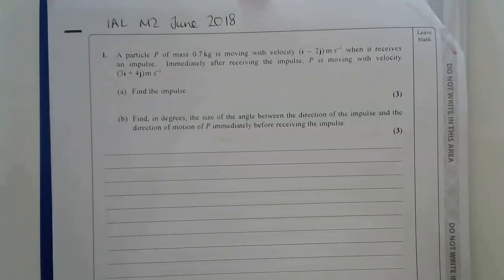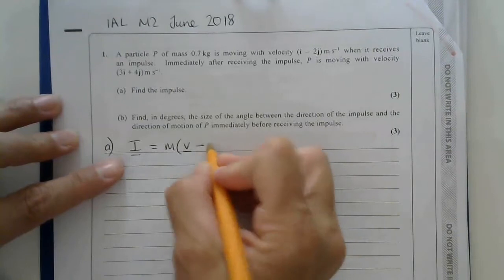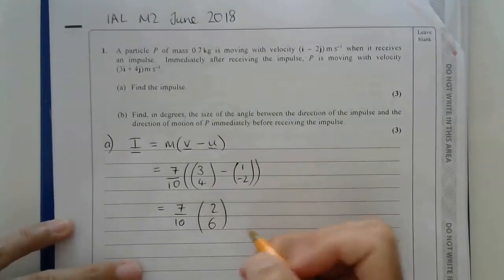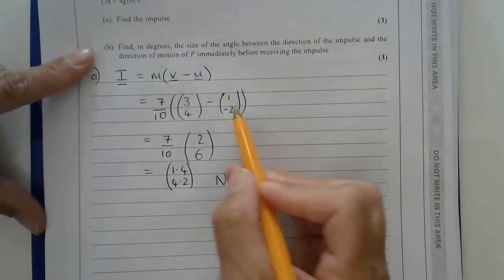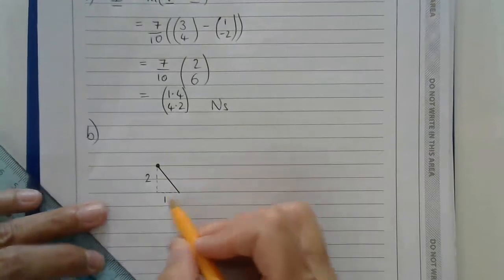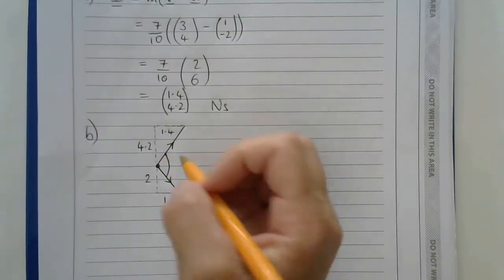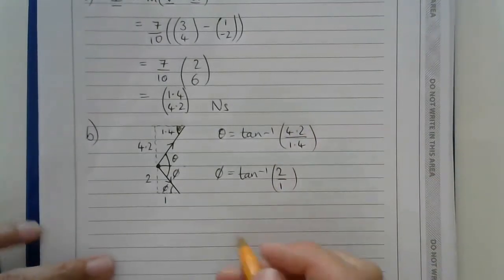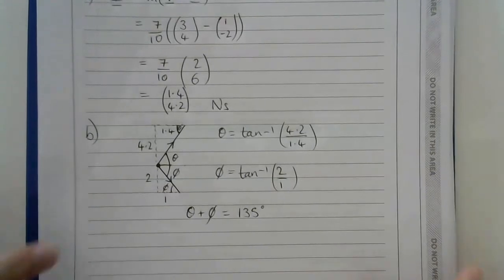Edexcel IAL M2 Jun 2018 Q1 - Impulse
Lucy's worked solutions.